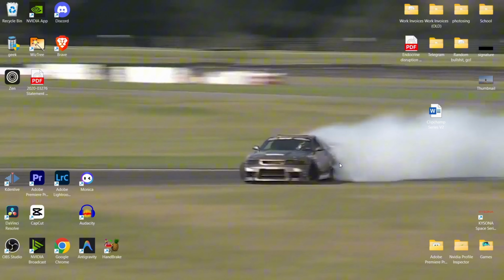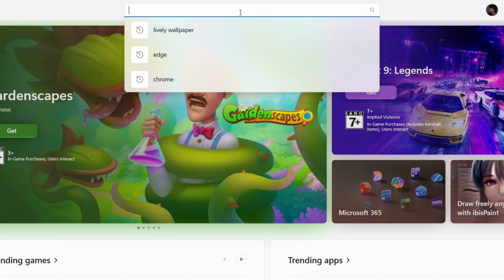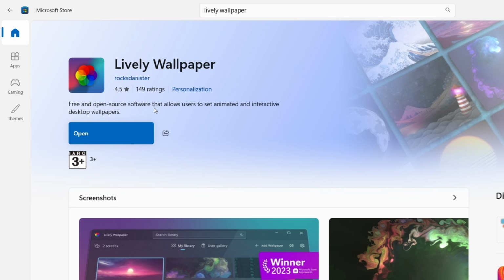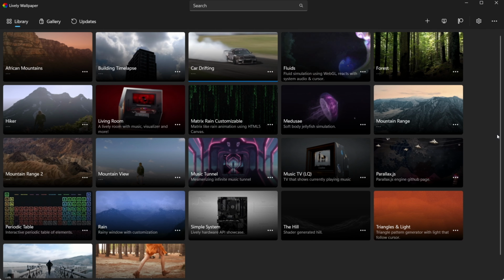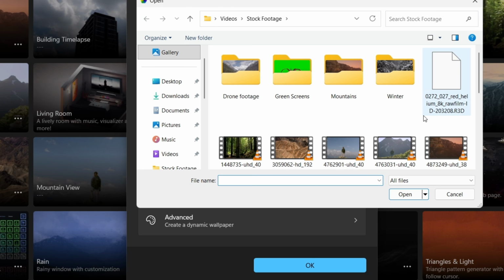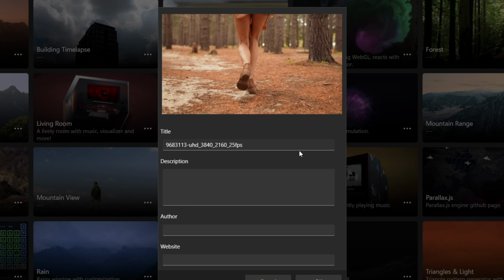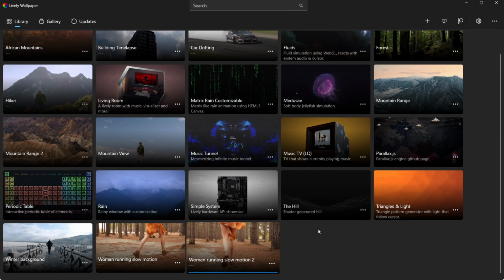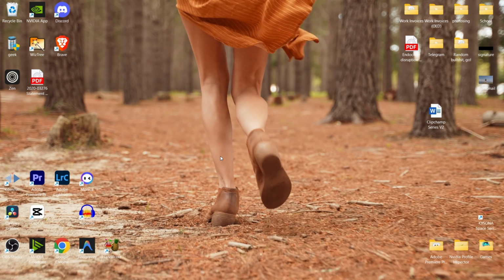How to Make MP4 Live Wallpaper on Windows 11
How to make MP4 live wallpaper on Windows 11 with this easy step-by-step guide.
Learn how to use an MP4 video as your desktop wallpaper on Windows 11 in just a few minutes.

In this tutorial, you'll discover how to set up animated wallpapers using MP4 files and customize your Windows 11 desktop.

📌 What you’ll learn:
• How to use a video as desktop wallpaper
• How to set animated wallpapers on Windows 11
• How to import MP4 files for live wallpapers
• Best tools for MP4 live wallpapers
• Windows 11 wallpaper customization step by step

Follow this step-by-step guide to transform your desktop with stunning MP4 live wallpapers on Windows 11.